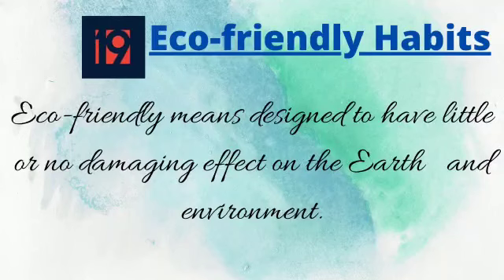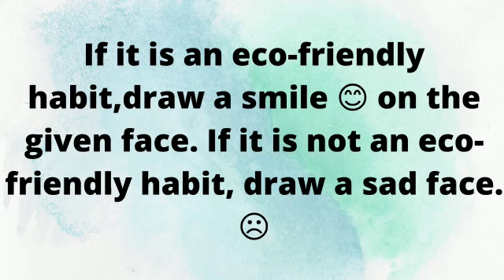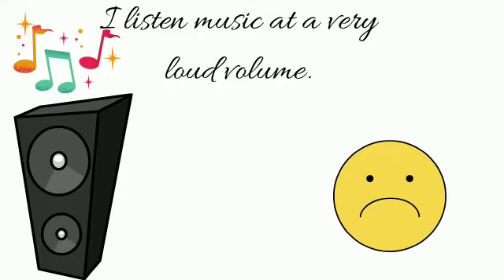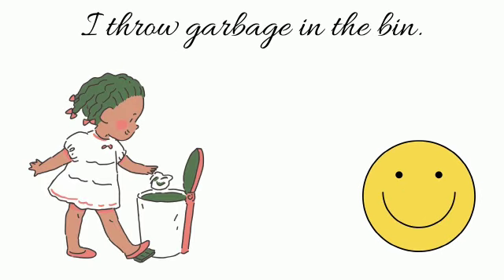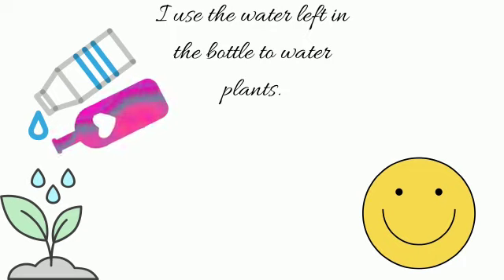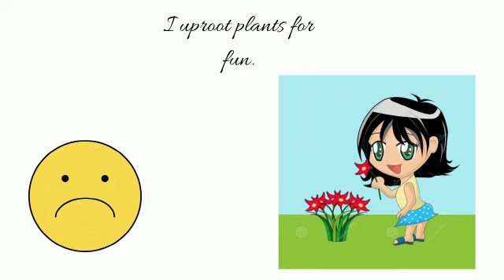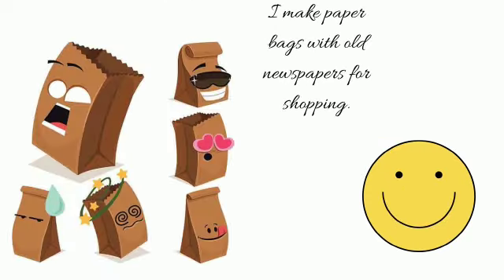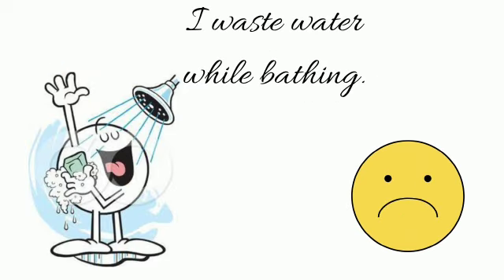G.k class -2 chapter -19 Eco-friendly habit